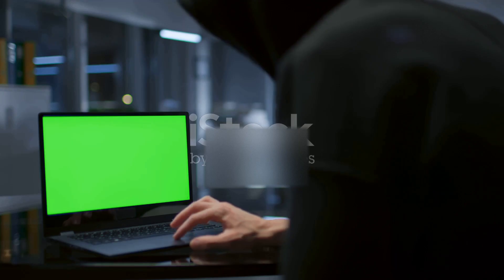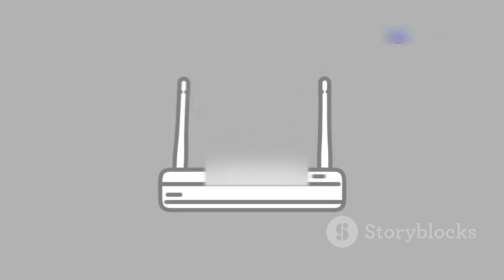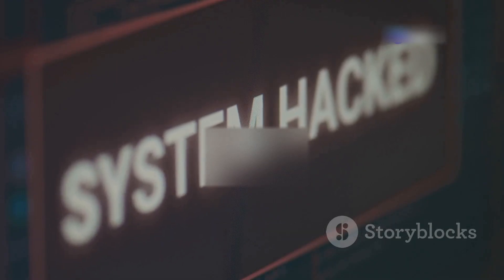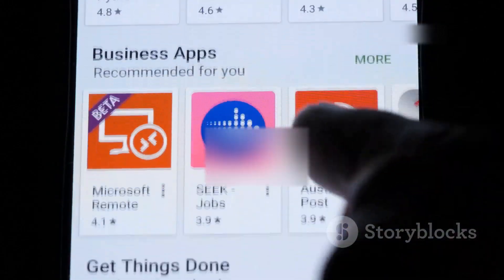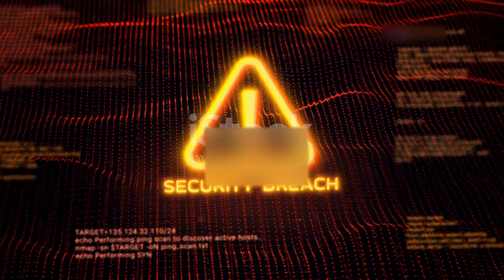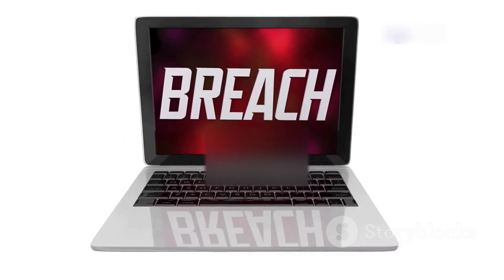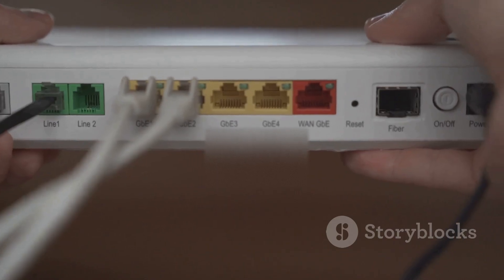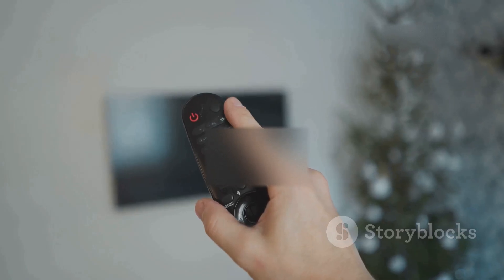How to Hack a Smart TV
Uncover the hidden risks of Smart TVs in your living room! In this eye-opening video from Anonymod, we delve into how hackers exploit vulnerabilities in Smart TVs and what you can do to safeguard your privacy. Learn about weak network security, default credentials, and the dangers of malicious apps, as well as practical tips to protect your devices—like changing default passwords, keeping software updated, and using secure networks. This essential guide will help you stay safe in the digital age.

OUTLINE:

00:00:00 Intro
00:00:22 Your Wi-Fi is an Open Door
00:01:20 The Low-Hanging Fruit for Hackers
00:02:20 When Your Entertainment Turns Evil
00:03:08 Your TV is Just the Beginning
00:03:59 Someone's Watching Your Stream
00:04:57 Outro